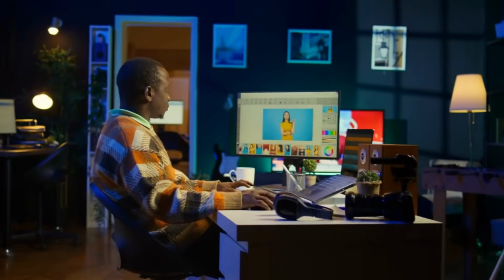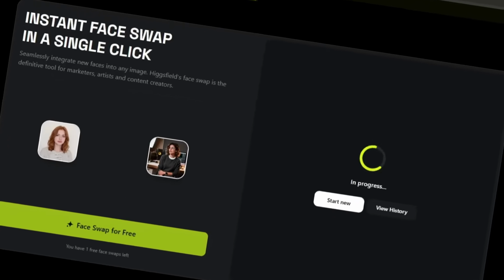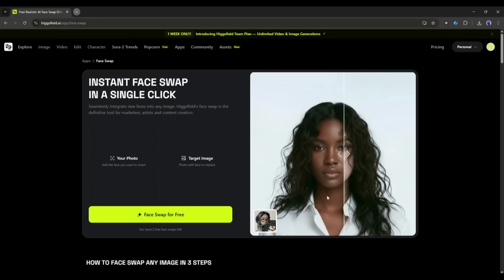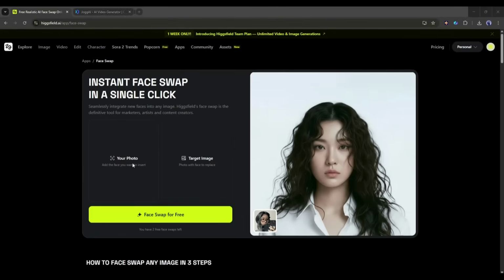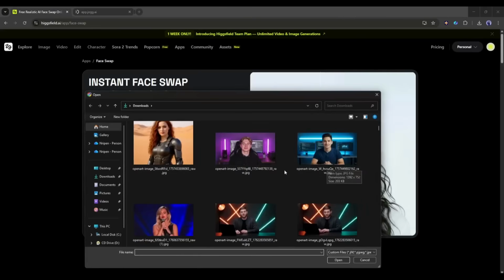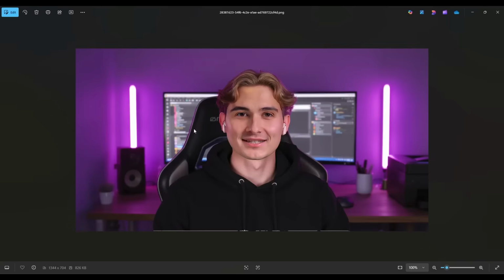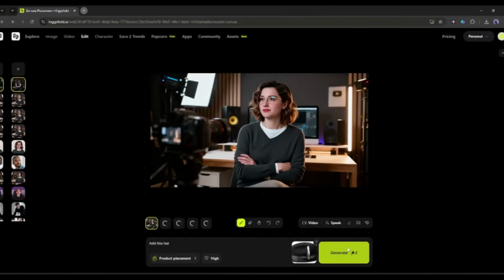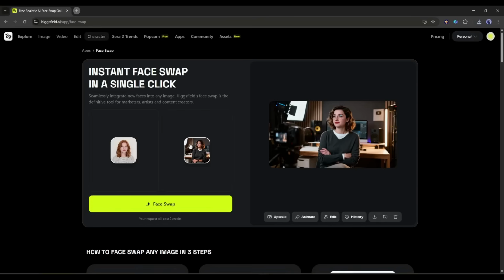FREE AI Face Swap Tool | That Swap Faces into Images, Videos, Paintings a Single Click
FREE AI Face Swap Tool | That Swap Faces into Images, Videos, Paintings a Single Click.  Face swap into images, videos are the most trending fact in Social Media. Try
How to make face swap into an image, Videos and printings for social media post, In this case higgsfield AI Face swap play a very important. In a single click this face swap do everything in a minute. Let's take a look of FREE AI Face Swap Tool | That Swap Faces into Images, Videos, Paintings a Single Click.

🎬 Other Videos You Might Enjoy:
NEW AI That Turn Your Idea Into Cinematic Videos & Commercial Ads | Sora 2 AI Video Generator
Next Gen AI Video Generator: Text to Cinematic Video + Video to Anime (Kling 2.5 + Artlist IO)
FREE Multi Agent AI Developer Team | I Built an App & Website From Just a Text Prompt | No Code

Video Breakdown :
00:00 Swap Faces Into Any Photos in a Single Click
00:30 Introduce Higgsfield AI Face Swap
01:51 Free Face Swap AI Tool
02:25 Face Swap Images Tutorial
05:10 Edit your Face swap images